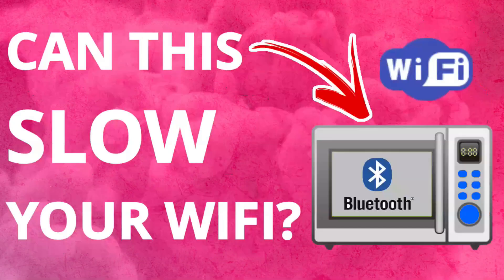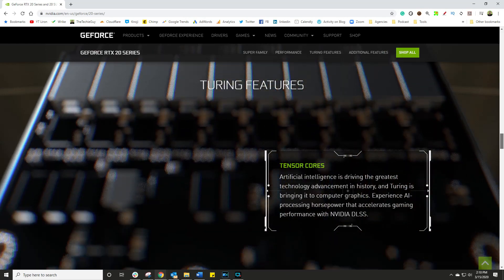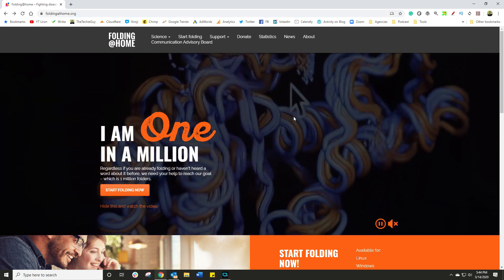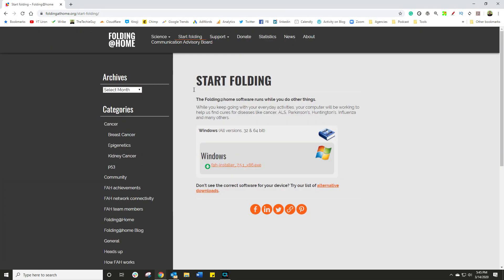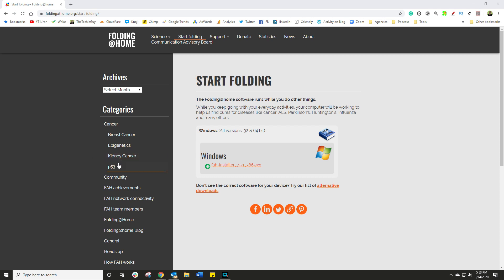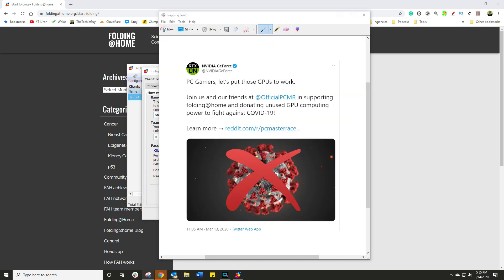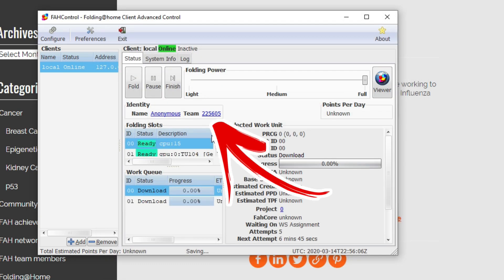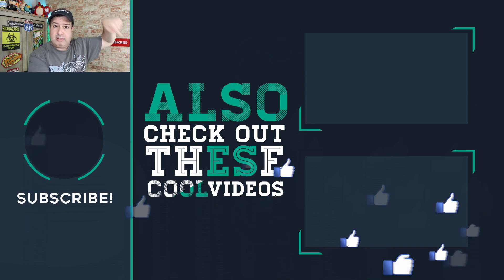How to stop the Coronavirus (Covid-19) with your computer while you StayHome!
While the world is freaking out about Coronavirus, here is how your tech can help fight Covid-19!
It takes minutes to do, costs you nothing and will make a world of a difference - so please take 4min out of your day and do this.
Share this with your friends so they can also can onboard.
In a time of madness and uncertainty, let's take control and do what we can to help.